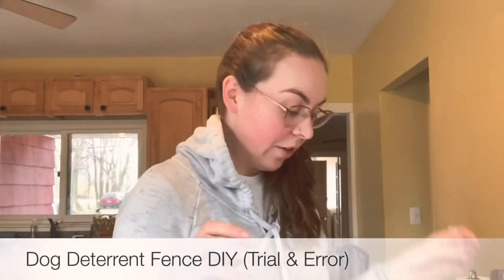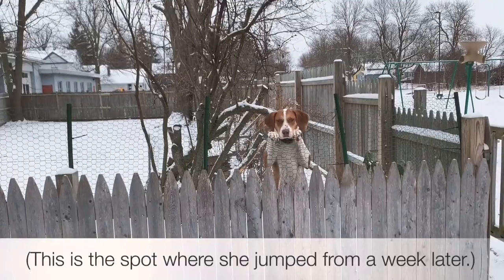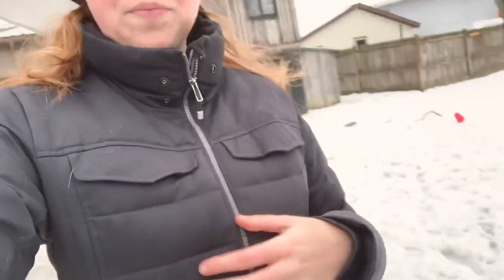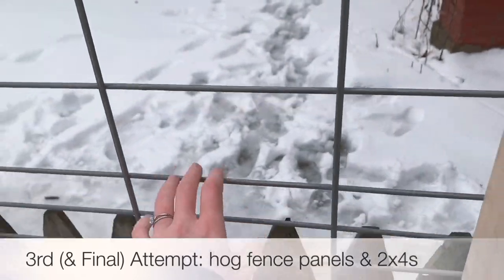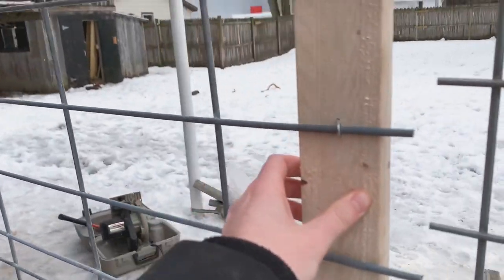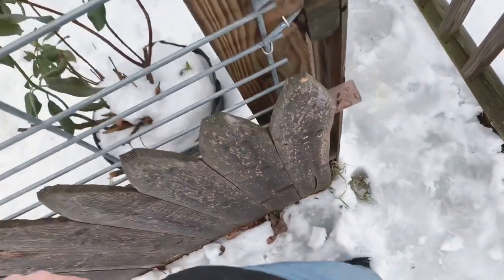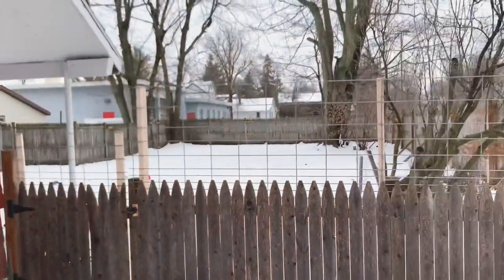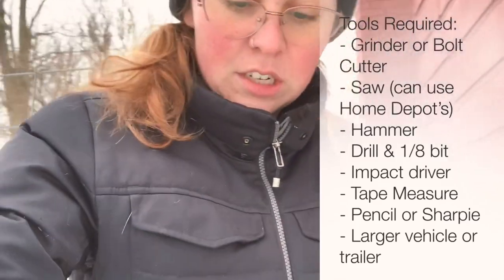Dog Deterrent Fence DIY: Stop Climbing & Jumping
A bit of trial & error before we landed on the right solution to stop our dog from climbing and jumping over the fence.  We're renting, so we couldn't use a permanent solution.  Our first idea, chicken wire, was not successful.  However, hog fence panels from Tractor Supply & some 2x4s did the trick.  This DIY is for people with a bit of experience and not total beginners like me.  Thanks, Dad!

At home you’ll need:
A grinder or bolt cutter
A hammer
A drill and a 1/8" bit (or smaller depending on your screws)
A screwdriver
A tape measure
A pencil or a Sharpie
A vehicle or large enough to fit the 8' metal panels

You’ll want to purchase:
A 16ft 34" hog panel (Tractor Supply will cut these in half for you)
An 8ft 2x4 for every other fence post (cut in half)
An 8ft 1x3 for the gate (cut in half)
A box of exterior screws in various lengths depending on your fence
A box of 3/4" U nails

Optional:
A saw (or you can measure ahead & cut at Home Depot, Lowes, etc.)
A pack of 4" zip ties (if you are rounding the corner like we did)